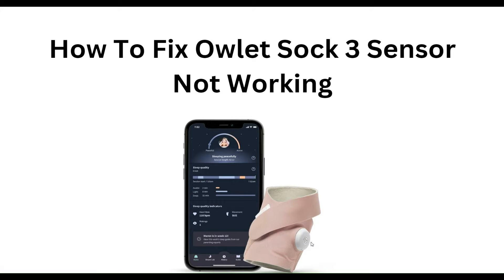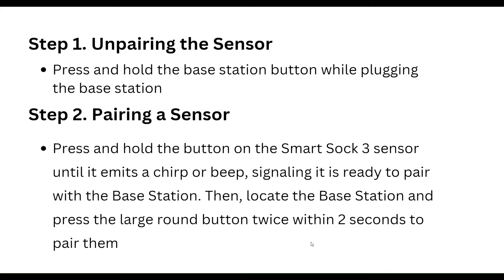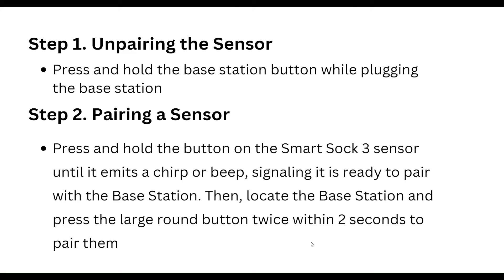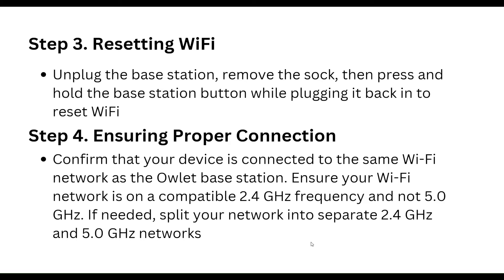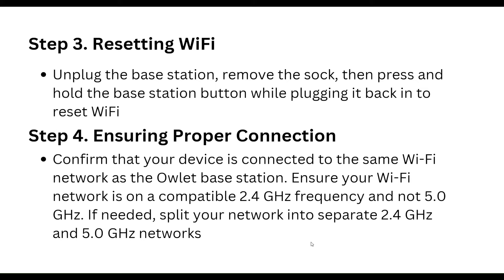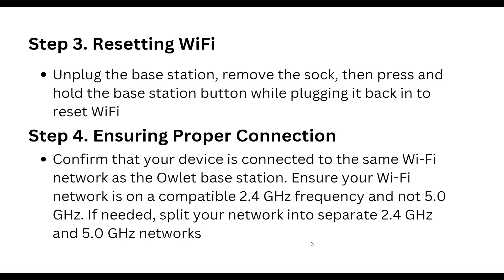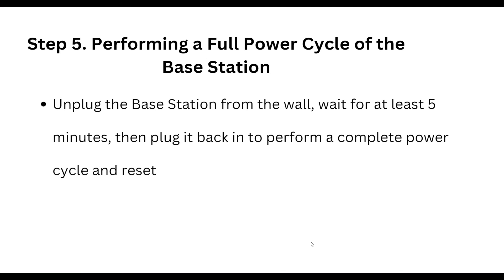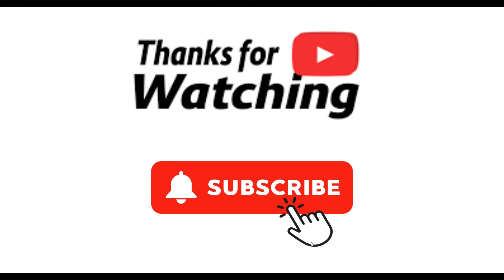How To Fix Owlet Sock 3 Sensor Not Working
Hello everyone welcome to our youtube channel In this video, we will guide you through the steps to troubleshoot and fix the issue of the Owlet Sock 3 sensor not working. Follow along as we provide detailed instructions on how to resolve this common problem and ensure that your baby's monitoring device is functioning properly.

00:12 Step 1: Unpairing The Sensor
00:22 Step 2: Pairing A Sensor
00:39 Step 3: Resetting WiFi
00:50 Step 4: Ensuring Proper Connection
01:13 Step 5: Performing A Full Power Cycle Of The Base Station